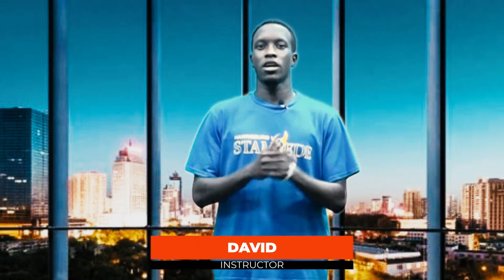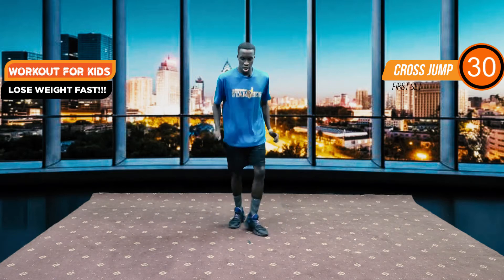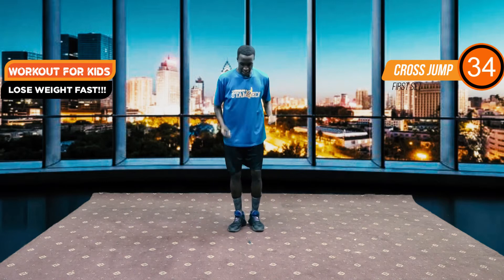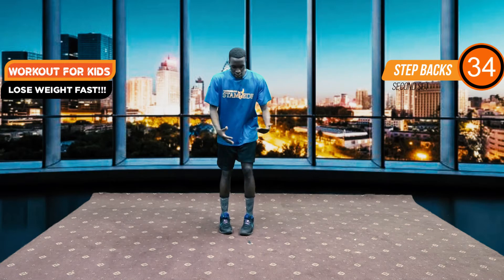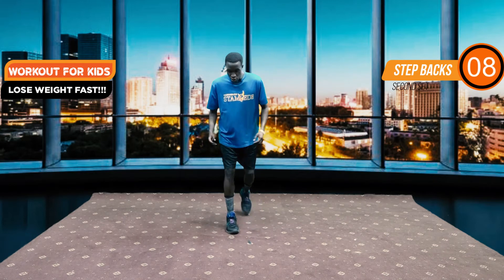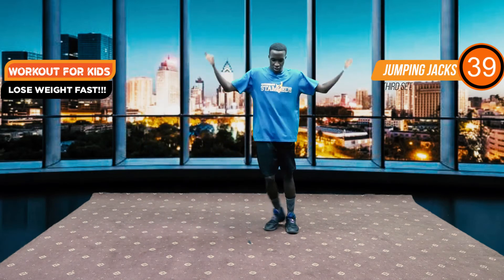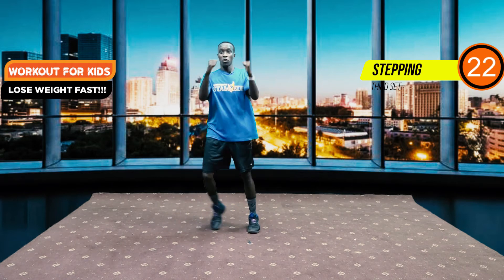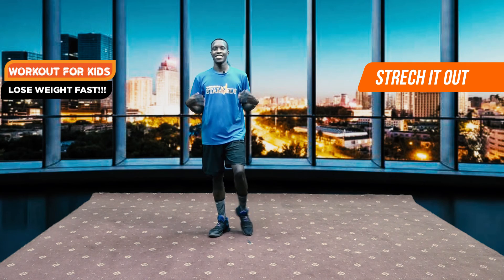WORKOUT FOR CHILDREN | 15 MIN WORKOUT | START SMART